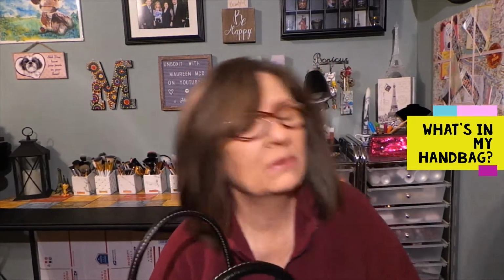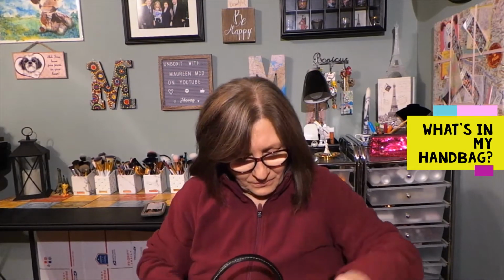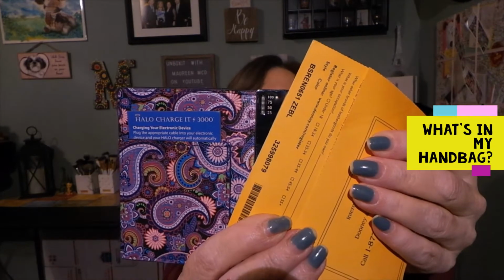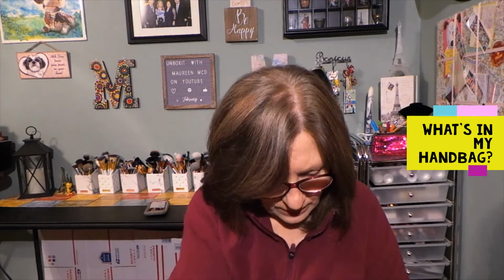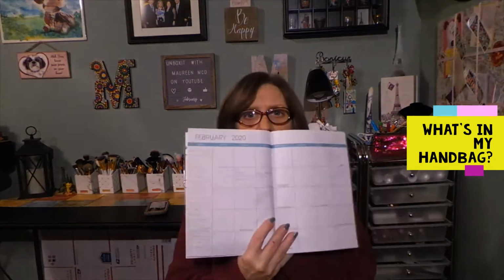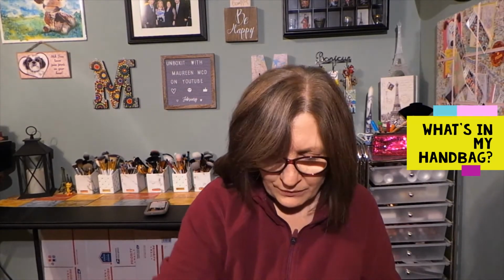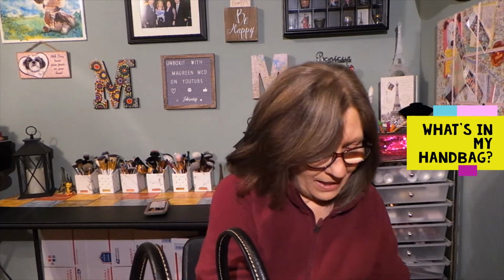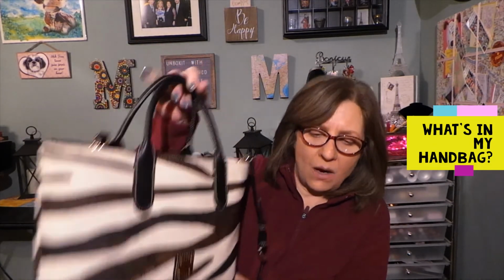What's in my Handbag? February 2020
I have been asked several times to show what is in my handbag.  I was asked again after I put up my declutter video and thought I would share what I carry in my handbag on a daily basis.

I enjoy doing Giveaways at least once a month to give back to those that support what I am doing. I really do appreciate every one of you!!! Your kind and thoughtful comments humble me every day.

Camera:  Samsung Galaxy EK-GC110 Camera
External microphone:  Pro Lavalier lapel mic
Editing:  Microsoft video editor
Thumbnails:  Photo editor 10